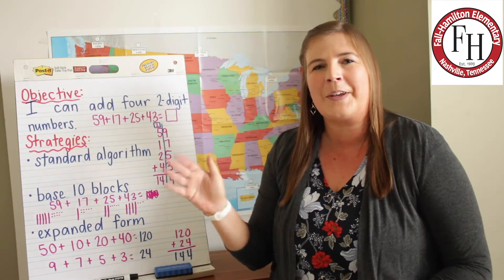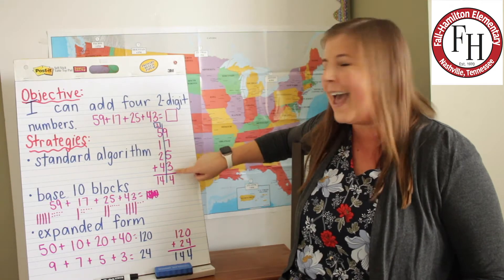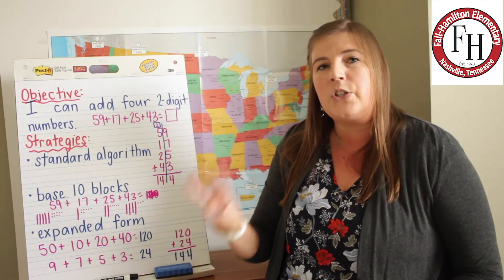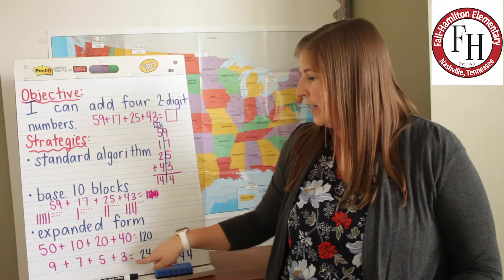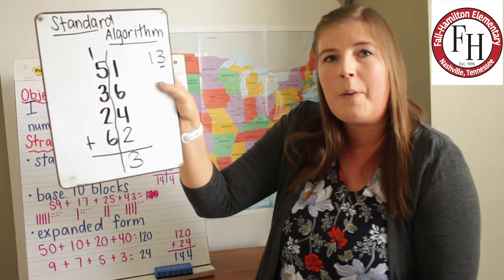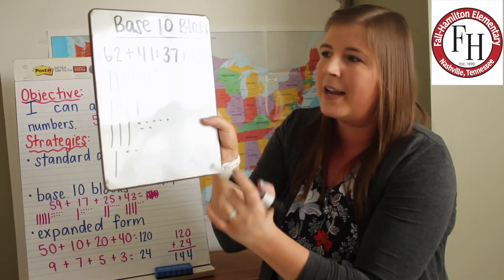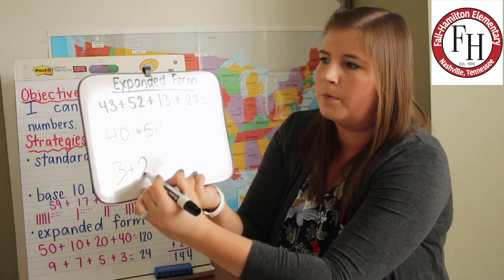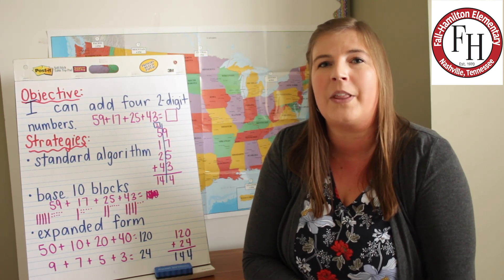Adding Four 2 Digit Numbers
In this video, Ms. England shares different strategies for adding up to four 2-digit numbers, including: standard algorithm, base 10 blocks, and expanded form.